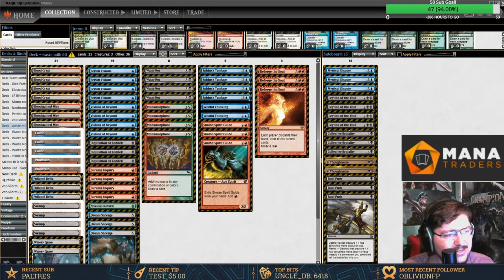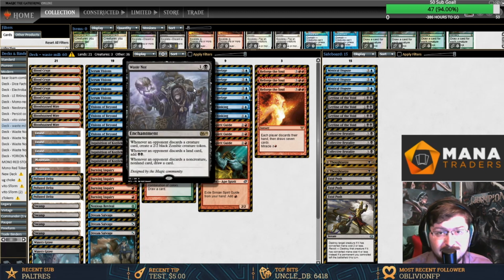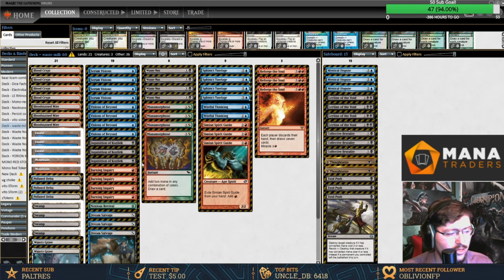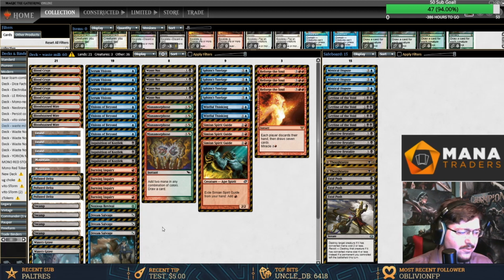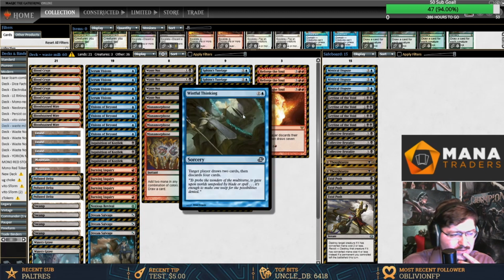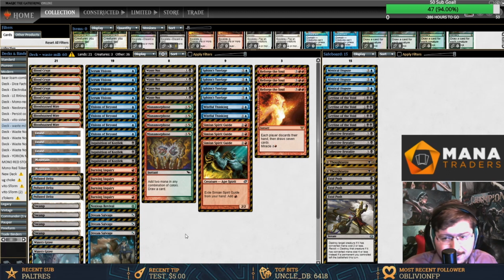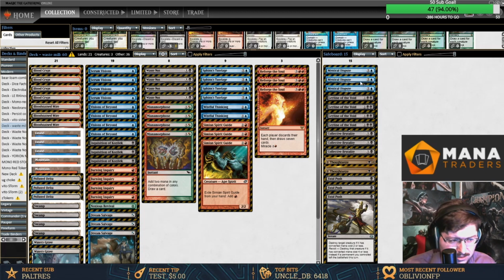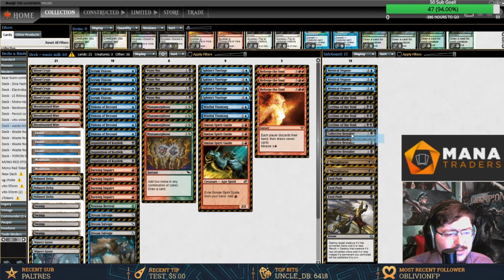[Modern Deck Tech] Waste Not Mill !?